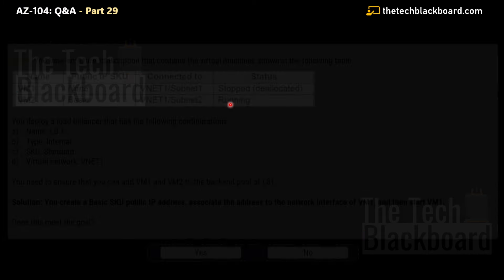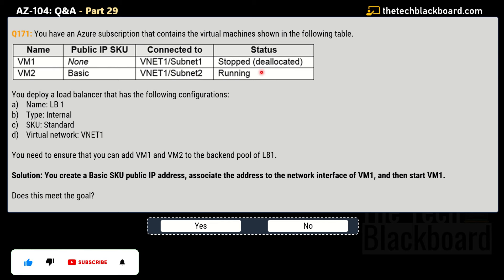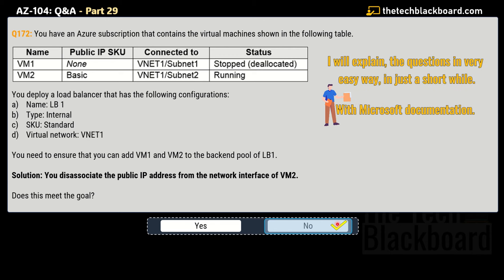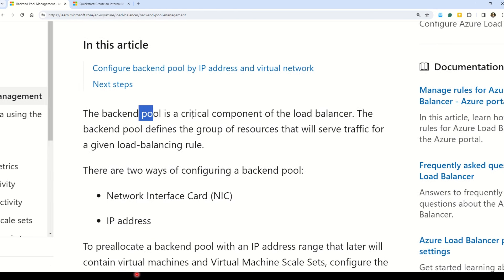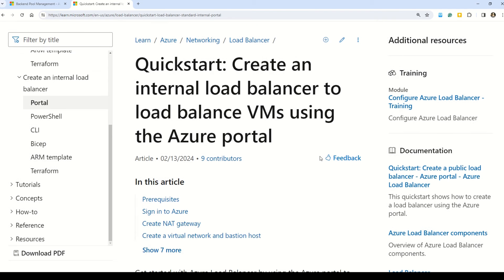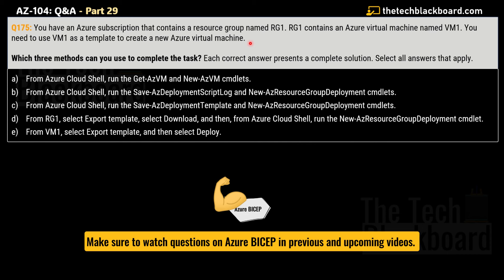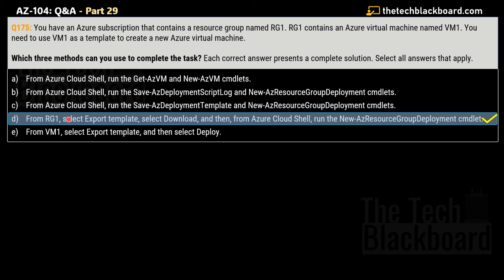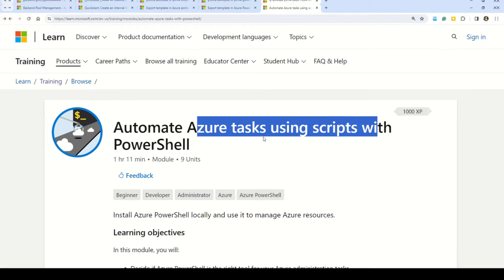EP29: Master the AZ-104 Exam! Sample Questions, Key Concepts, & Expert Tip | 2025